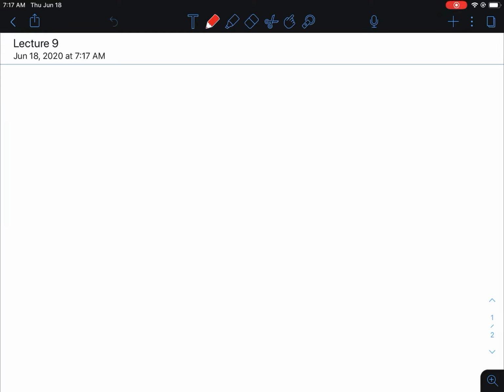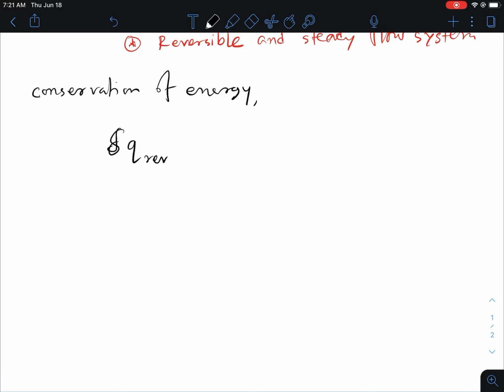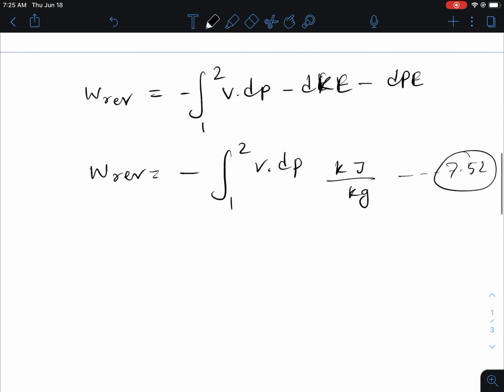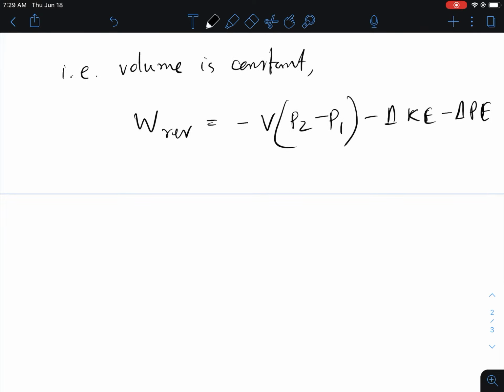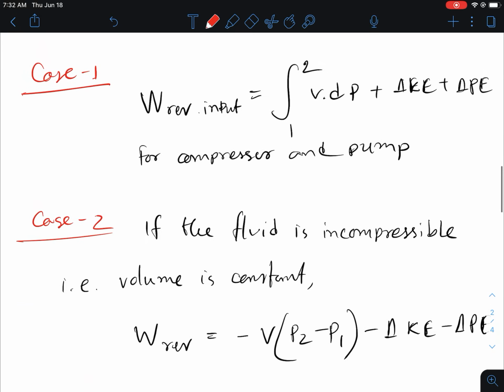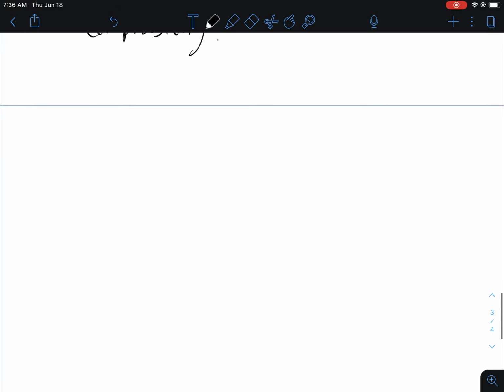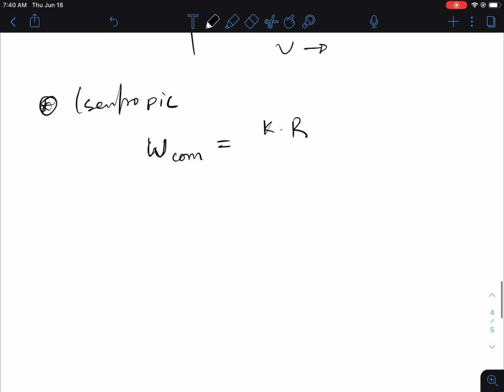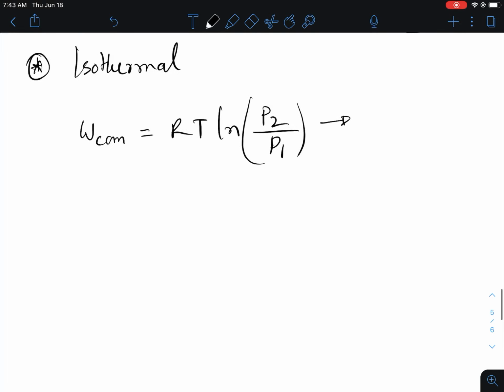Entropy. Part:5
Topic 7.10 and 7.11